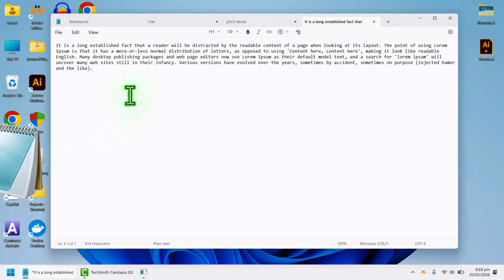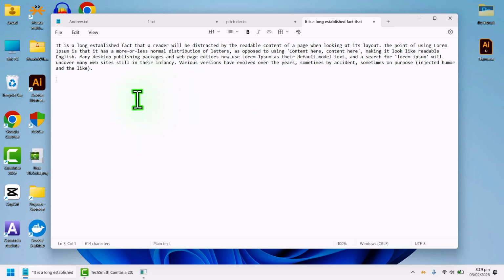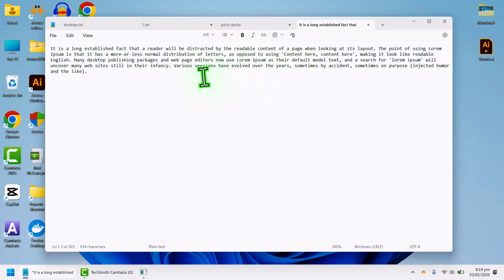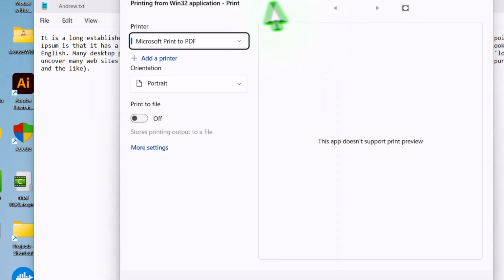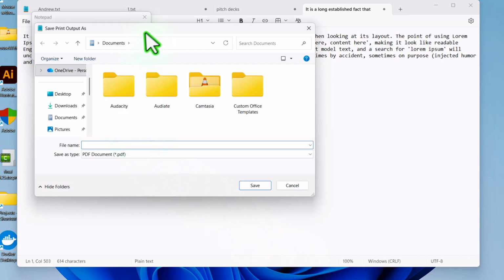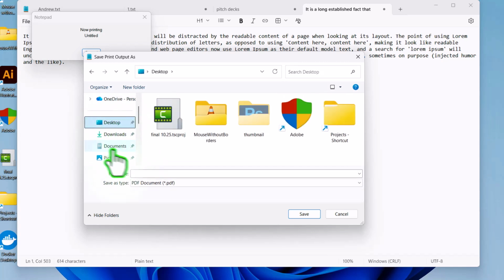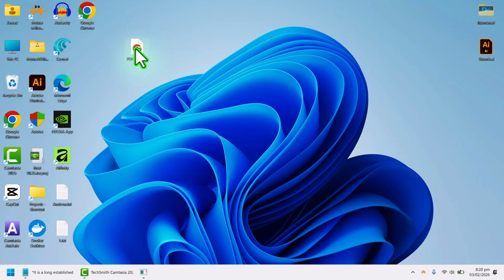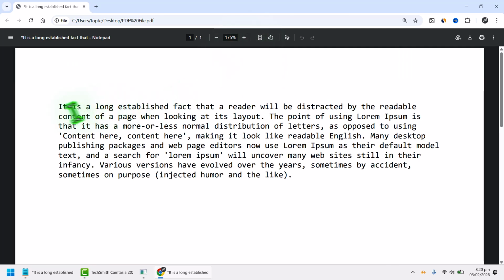How to Convert NOTEPAD to PDF in Laptop for FREE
Learn how to convert a Notepad text file into a PDF on your laptop for free using a built-in Windows feature. In this beginner-friendly tutorial, you’ll see how to turn simple text into a PDF using Microsoft Print to PDF — no software, no apps, and no internet required. Perfect for students, office users, teachers, and anyone who works with text files and PDFs.

In this video, you will learn:
• How to open a text file in Notepad
• How to use the Print option in Notepad
• How to select Microsoft Print to PDF
• How to save a Notepad file as a PDF
• How to open and check the converted PDF file